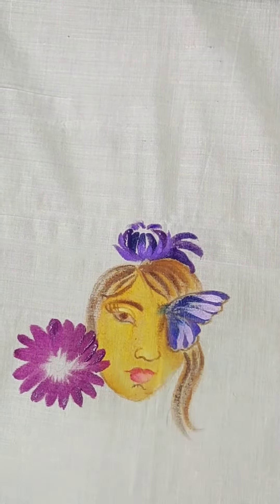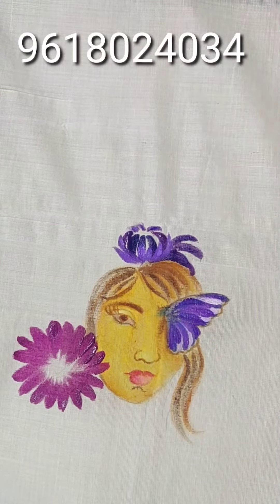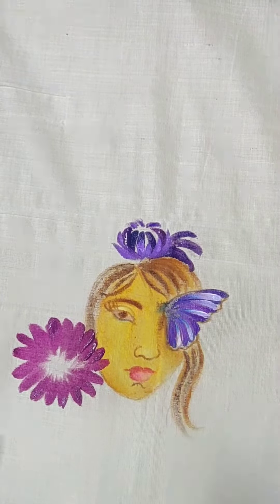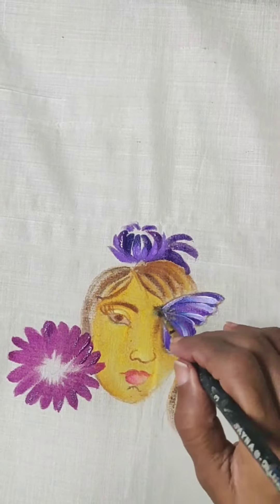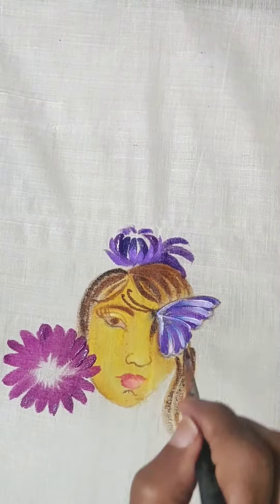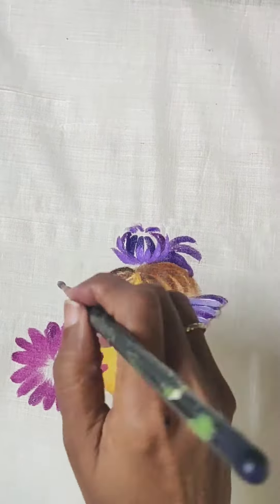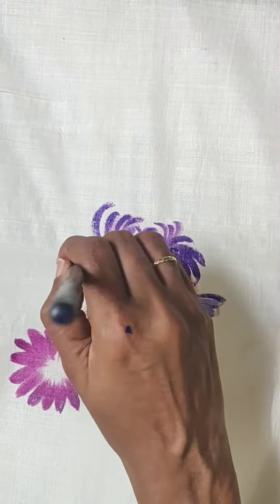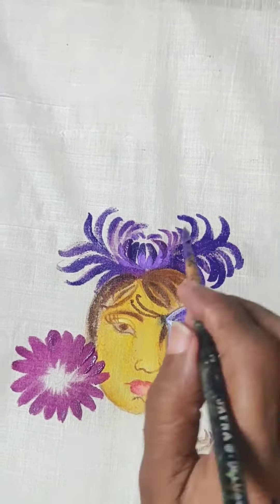Diy Creative Free Hand Design For Kurta And Top / Free Hand Brush Painting On Cloth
Hello Friends Watch  Diy creative free hand design for kurta and top, free hand brush painting on cloth.

My pages in Facebook :
Bladepainting
My special Thank you to the artist and youtube Studio for the music in my video.

Freehand Painting,
Freehand Painting Demo.
Indian designer wear saree,
Indian saree wear,
Indian Dance theme on saree
Kerala cotton saree
free hand lotus painting demo,
5 minutes completed
free hand painting on cloth,
free hand painting with pencil,
free hand painting on saree,
free hand fabric painting designs,
free hand fabric painting designs for sarees,
free hand painting for sale,
free hand fabric painting lessons,
free hand fabric painting on suits,
free hand painting on kurti,
free hand painting suit,
free hand painting on sarees,
free hand saree painting designs,
free hand watercolor painting,
Free hand Painting,Acrylic painting,
Learn step by step Painting from Aparna,Free hand Painting Techniques,Fabric painting,free hand ,easy fabric painting
Step by step designer saree tutorial,Free hand brush Painting on cloth,Exclusive
Diy Creative Free Hand Design for kurta and Top,Free hand brush Painting on cloth,Aparna Arts,3 minutes amazing art video,Howto,Art tutorial video of 3 minutes,Amazing tutorial on art,Easy techniques in painting,Easy tutorial,How to paint step by step tutorial,New techniques in free hand painting,Exclusive painting design,Aparna tutorial,My hobby do it yourself,Diy,New creative painting ideas